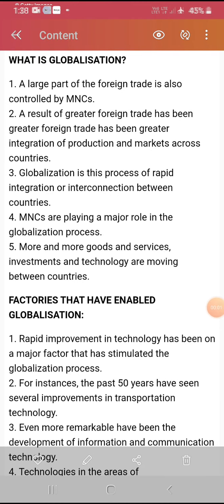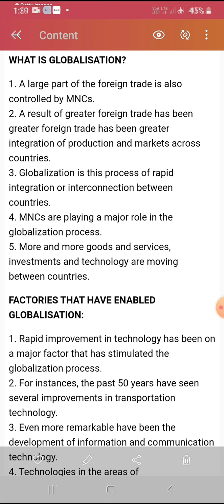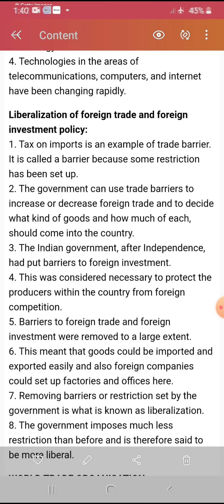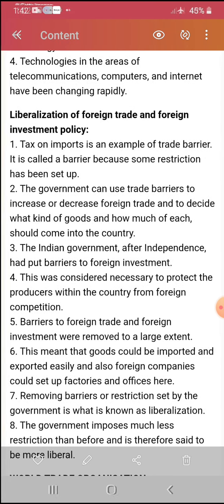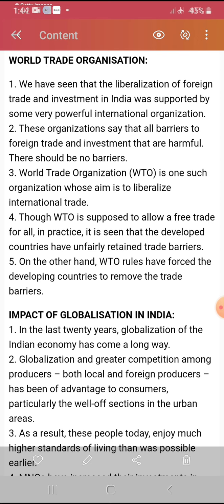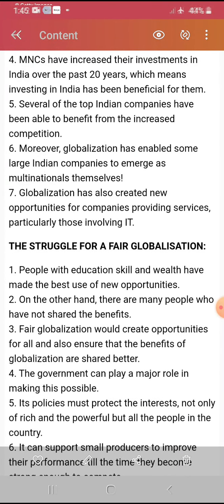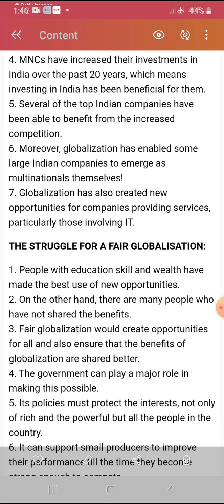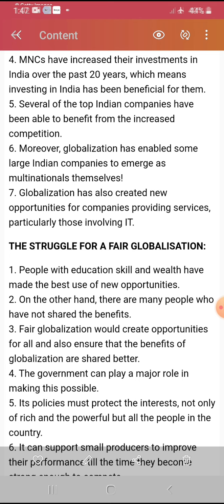Part 2 of chapter..Globalization ...X CLASS BY..MEENA